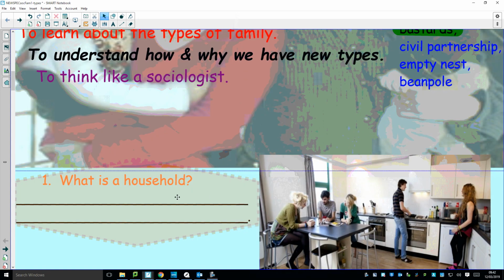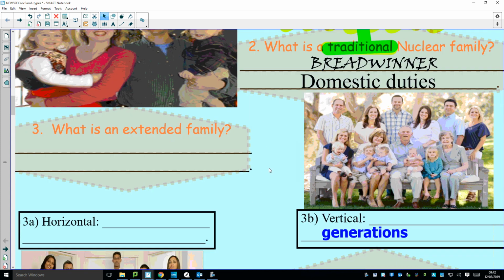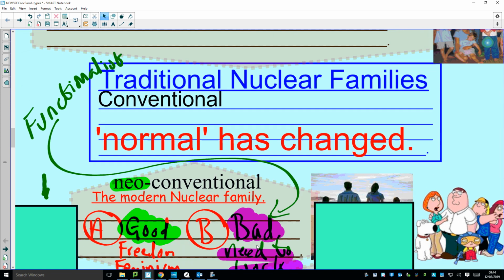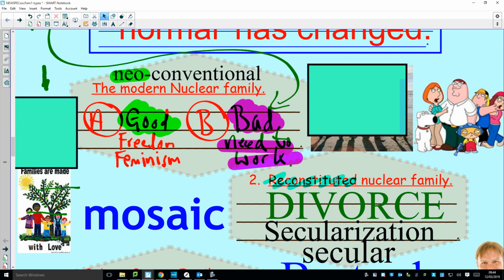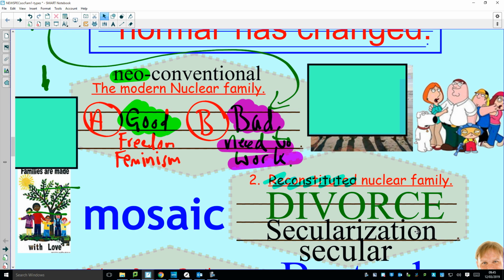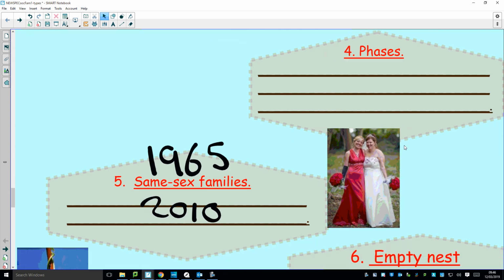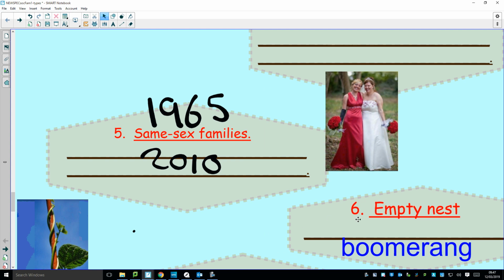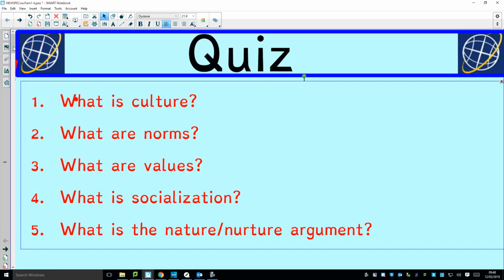New spec family 1